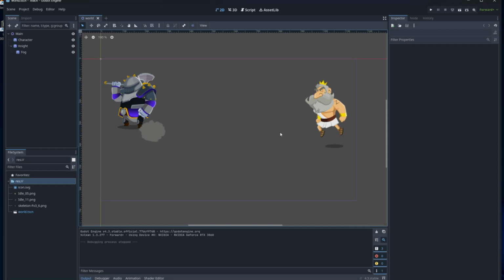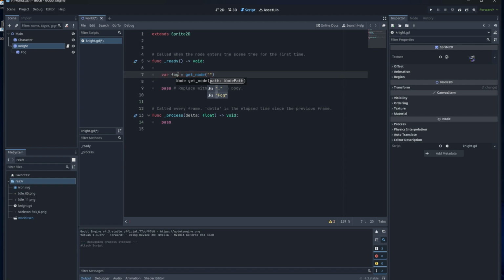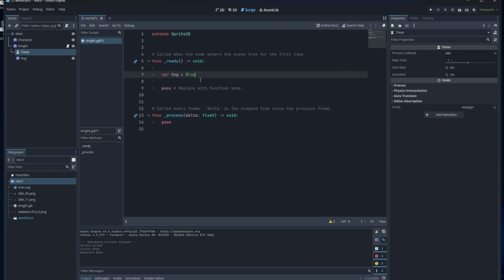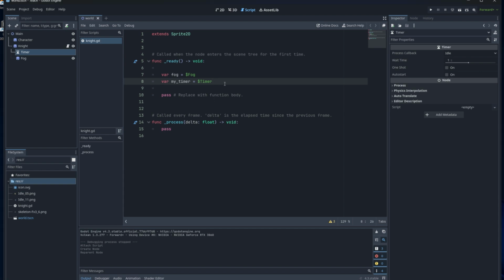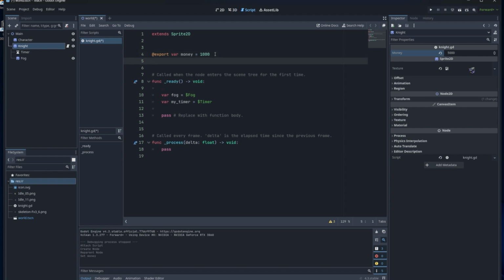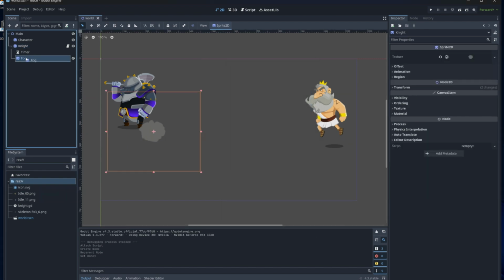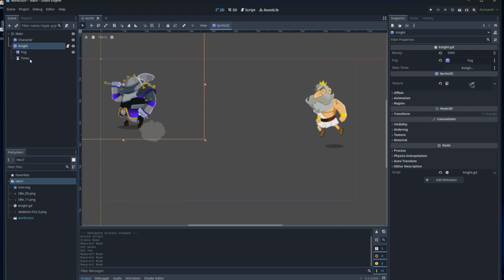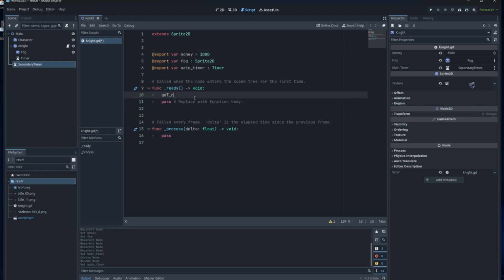Stop using $node and get_node in Godot 4, use this instead!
Dude, just stop using $ and get_node in the godot game engine. @export is much more better. And i'm a newbie english speaker :D